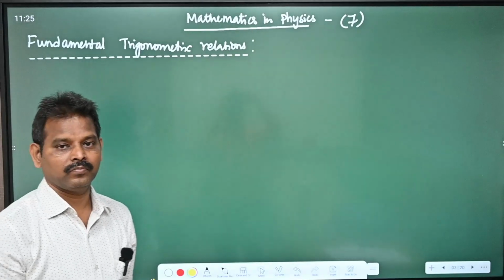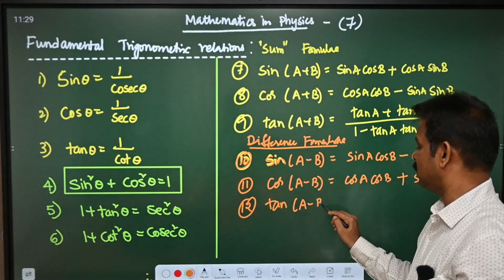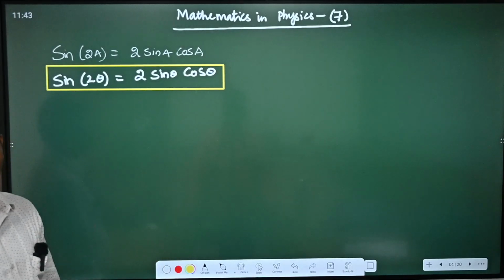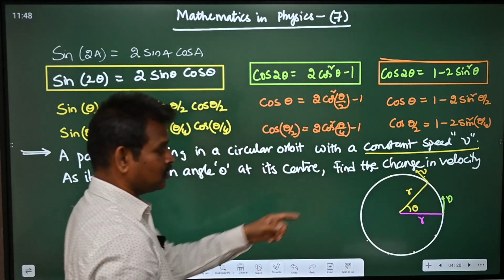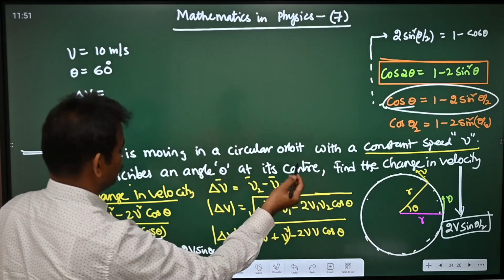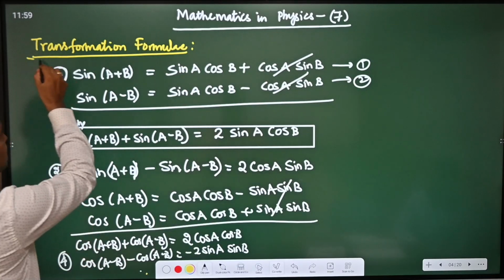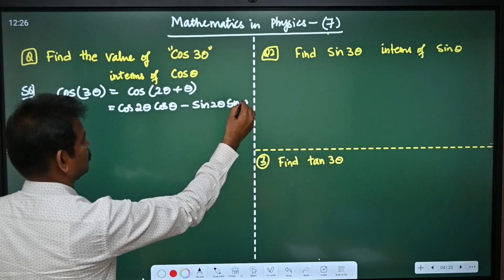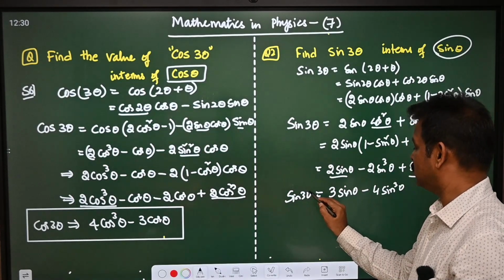0 7 MATHEMATICS IN PHYSICS -TRIGONOMETRY 3